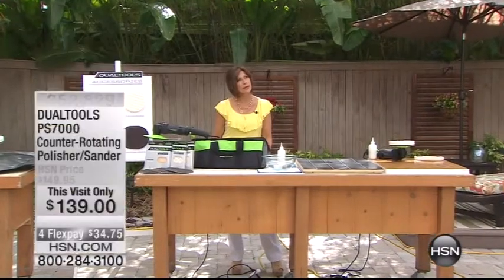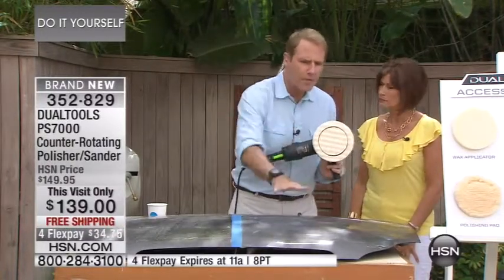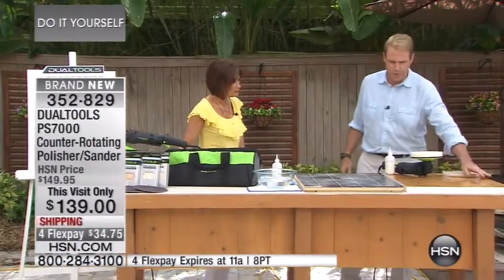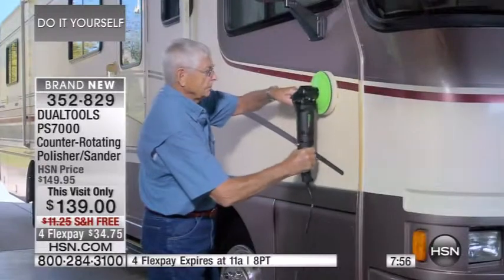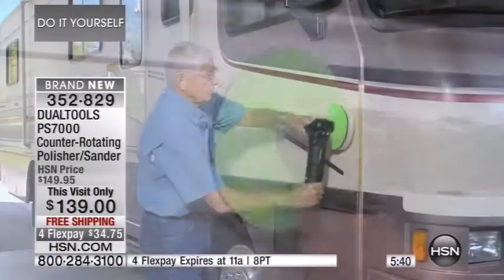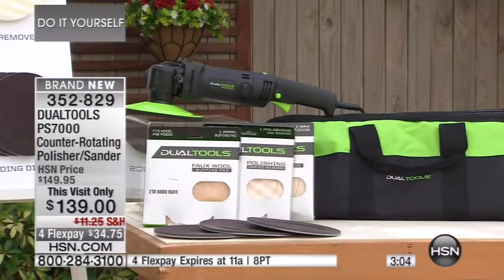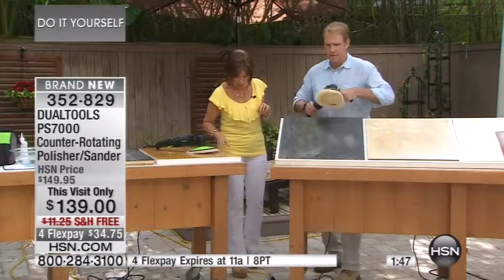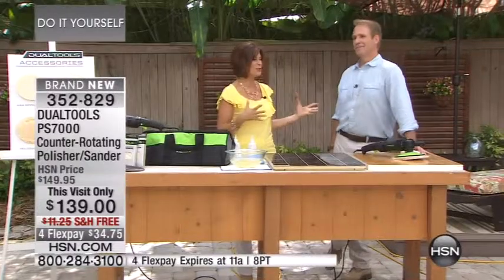DualTools PS7000 - HSN 5/7/14 10am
Get your PS7000 Now!